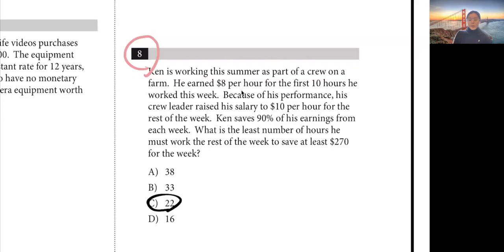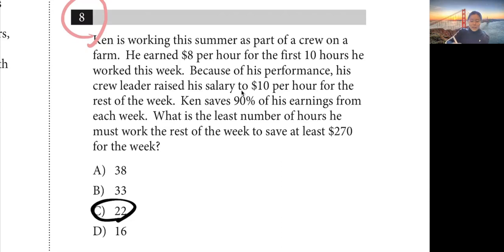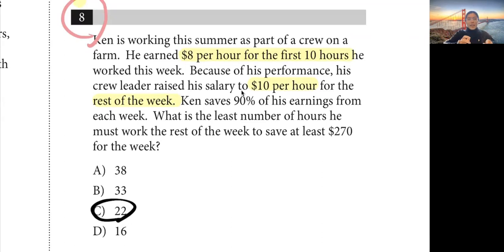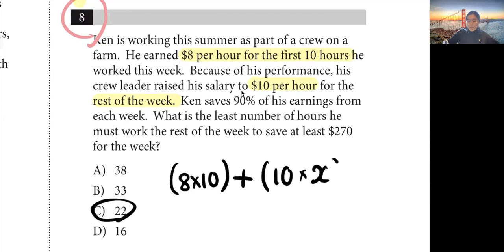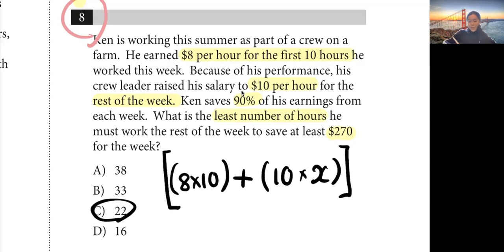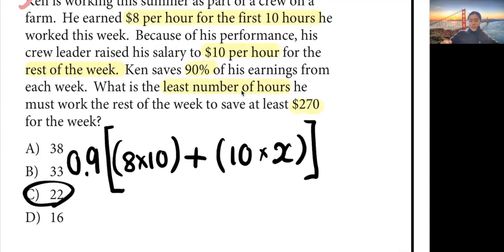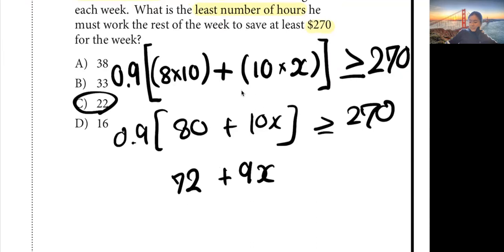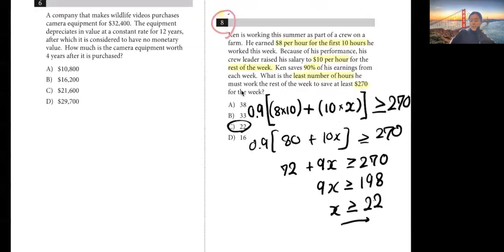P-Test 7_NC_Q8